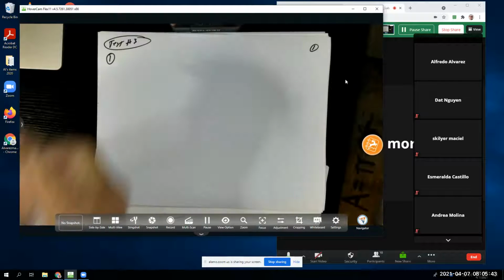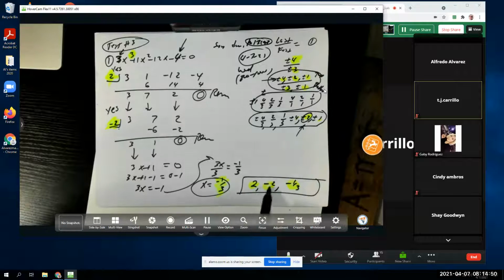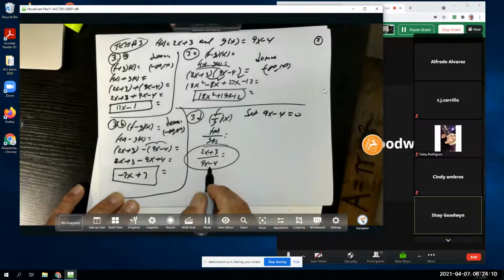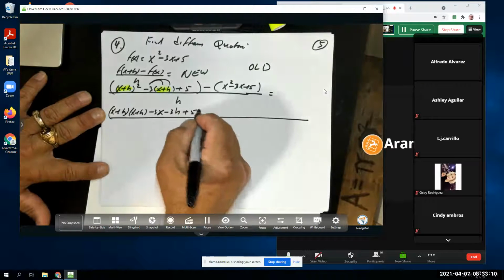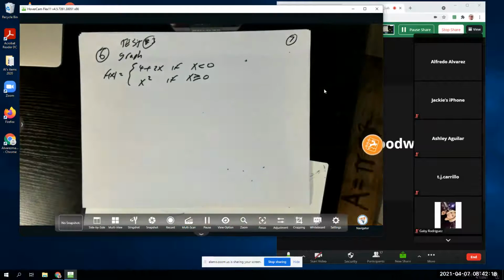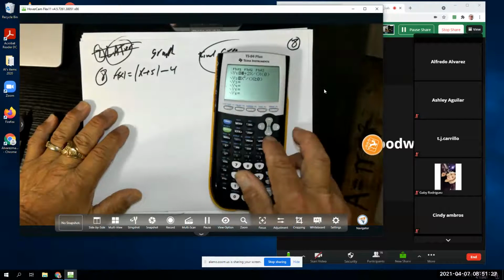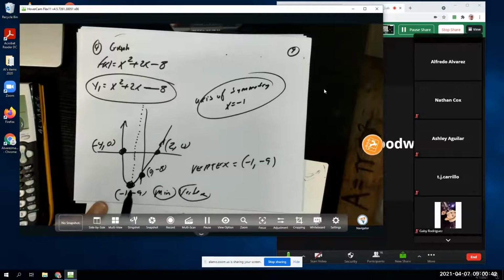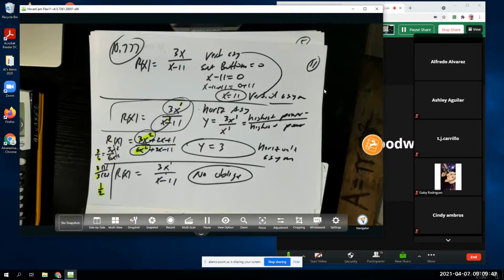GMT20210407 130344 Recording 1920x1080